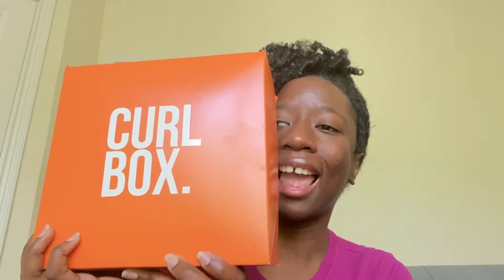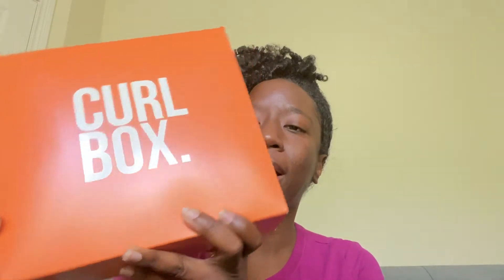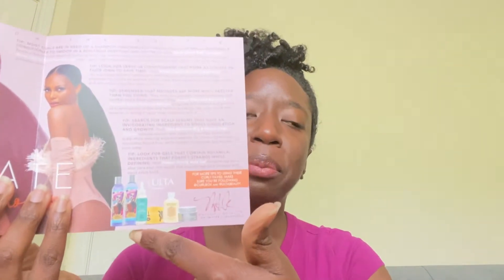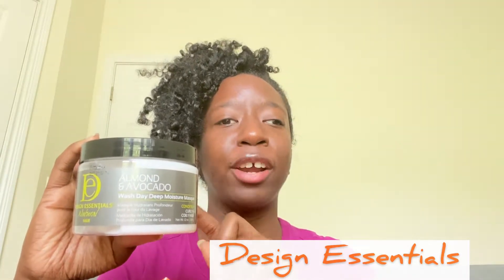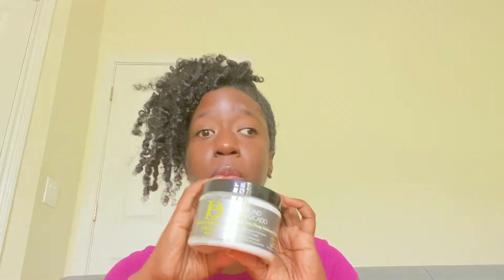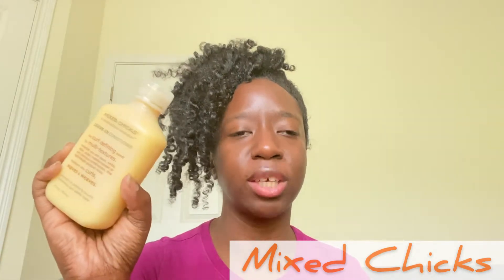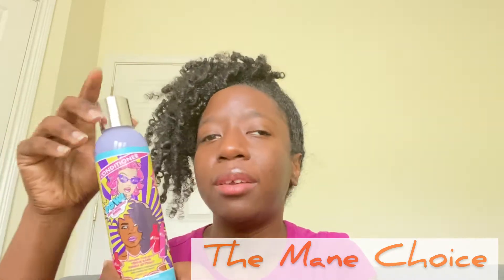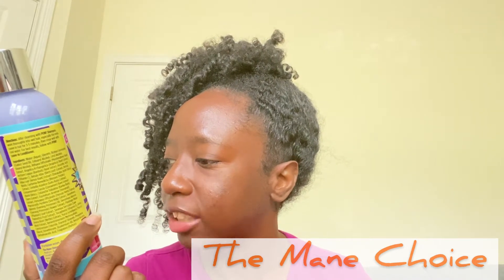Curlbox X Ulta Collab Unboxing | TEXTURE LOVE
Hi Loves! Today I’m unboxing the specialty curl of that was a collaboration with Ulta & Curlbox. This is the first of 3 collaboration boxes between the 2 companies.

Here is the link to where you can purchase the box

❃DISCOUNTS on my Favorite Brands
❃ High Manetenance Hair Tea Code: TIFFANY20
❃Naturally United Curls Code: TLOVE10
❃Chocolate Kinks & Kurls Code: Texturelove15
❃ Strands of Faith Code: Texturelove